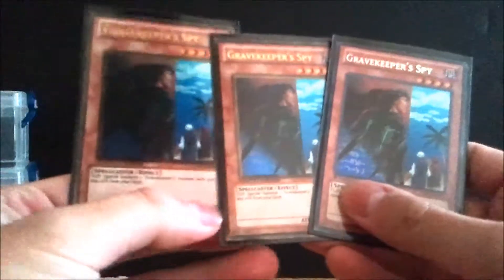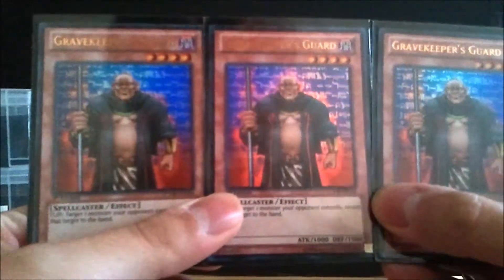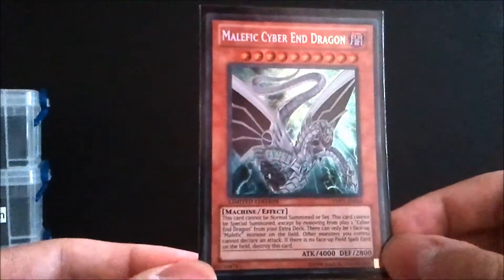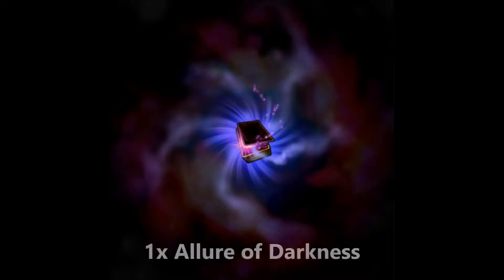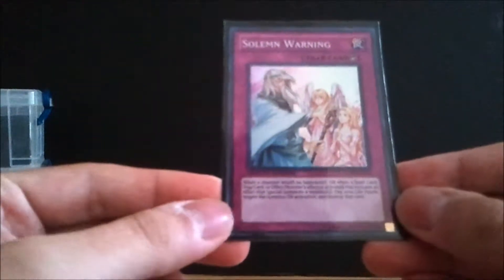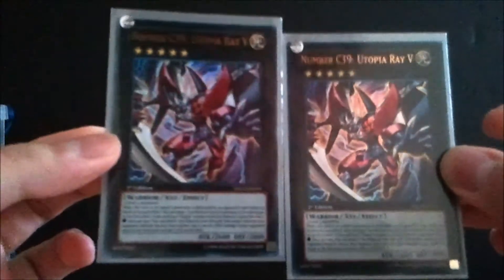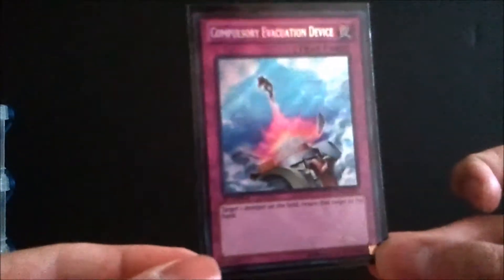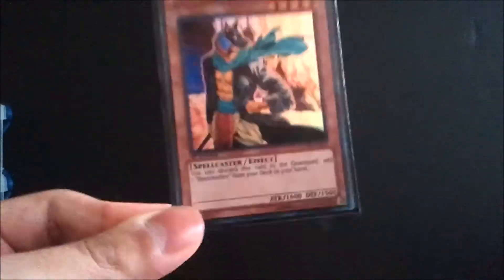Foil Fiend 1: The Gravekeeper's Utopia Deck Profile and Pricing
Hello everyone, here is the first episode of the "Foil Fiend" where we talk about decks that are budget, but also have really snazzy all foil versions.

Gravekeeper's Utopia Deck List
~~~All Powerful Monsters~~~
1x Malefic Cyber End Dragon(Secret) PROMO = $6.00
1x Malefic Stardust Dragon(Ultra) JUMP PROMO = $3.00
1x Malefic Stardust Dragon(Super) TIN PROMO = $1.00
2x Gravekeeper's Commandant(Ultra) Yugi's World = $6.50 each
3x Gravekeeper's Assailant(Ultra) Yugi's World = $1.50 each
3x Gravekeeper's Descendant(Ultra) Yugi's World = $6.50 each
2x Gravekeeper's Spy(GOLD) Series 4 = $1.50 each
1x Gravekeeper's Spy(Secret) Joey's World = $1.50 each
1x Tsukuyomi(Ultimate)  Astral Pack = $15.00
3x Gravekeeper's Guard(Ultra) Yugi's World = $1.00 each
2x Gravekeeper's Recruiter(Ultra) Yugi's World = $10.00 each
TOTAL:  $89.50

~~~Super Special Awesome Spells~~~
1x Allure of Darkness(Super) PROMO = $2.50
1x Dark Hole(Secret) Joey's World = $3.00
1x Royal Tribute(Ultra) Yugi's World = $3.00
2x Rank-Up Magic Limited Barian's Force(Ultra) V for Victory  = $1.00 each
3x Gravekeeper's Steele(Ultra) Joey's World = $1.50 each
1x Mystical Space Typhone(Ghost/Gold) Gold Series 5 = $12.00
3x Necrovalley(Ultra) Yugi's World = $3.00 each
1x Mirror Force(Secret) Yugi's World = $8.00
1x Torrential Tribute(Secret) Yugi's World = $7.00
2x Dark Bribe(Super) PROMO = $6.50
1x Solemn Warning(Super) PROMO = $7.00
TOTAL:  $71.00

~~~My Hidden Arsenal Extra Deck~~~
1x Cyber End Dragon(Hobby League) = $6.00
1x Cyber End Dragon(Secret/Alternate Art) = $2.00
3x Stardust Dragon(Secret) PROMO = $12.00 each
1x Number C104: Umbral Horror Masquerade(Super) JOTL = $2.00
2x Number C39: Utopia Ray Victory(Ultimate) JOTL = $3.00 each
2x Number C39: Utopia Ray V(Ultra) V for Victory = $1.00 each
1x Number 104: Masquerade(Rare) JOTL = $0.50
2x Number C39: Utopia Ray(Ultra) V for Victory = $1.00 each
2x Number 39: Utopia(Ultra) V for Victory = $0.50 each
TOTAL: $57.50

~~~Sideboarding to Victory~~~
3x Gravekeeper's Visionary(Super) Absolute Powerforce = $1.00 each
1x Gravekeeper's Commandant(Ultra) Yugi's World = $6.50 each
1x Foolish Burial(Secret) Joey's World = $4.00
1x Forbidden Chalice(Ultra) Raging Battle = $3.50
3x Forbidden Lance(Super) Storm of Ragnarok = $12.00 each
1x Magician's Circle(Super) PROMO = $2.50
1x Magician's Circle(Super) Yugi's World = $1.50
1x Compulsory Evacuation Device(Secret) Yugi's World = $7.50
2x Royal Decree(Ultra) Yugi's World = $5.50 each
1x Shrink(Super) PROMO = $0.50
TOTAL: $76.00